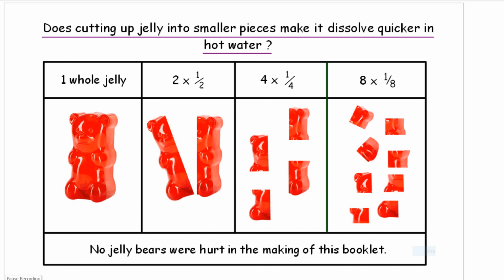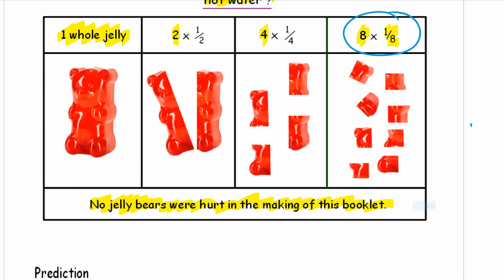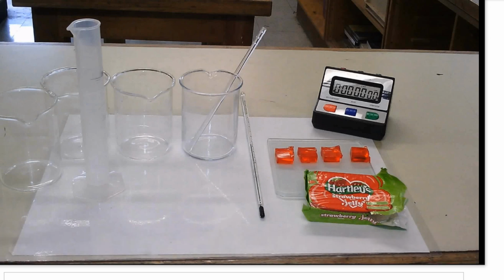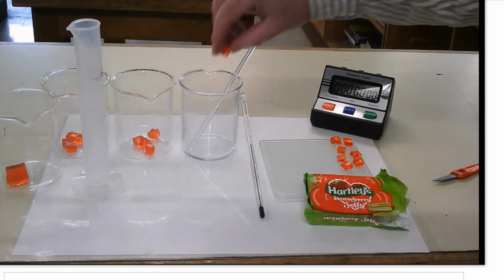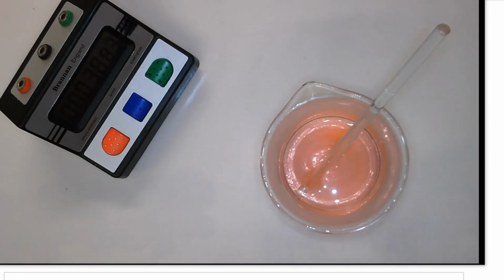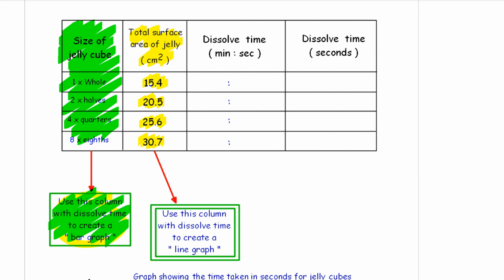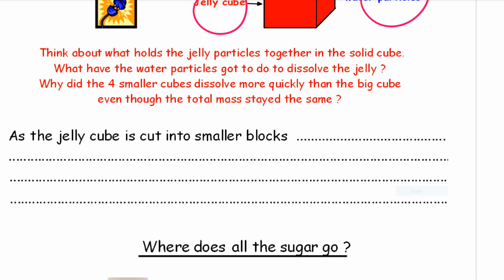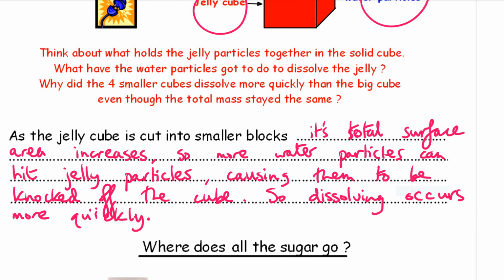Science Physics Year 7 Dissolving Separating Lesson 3